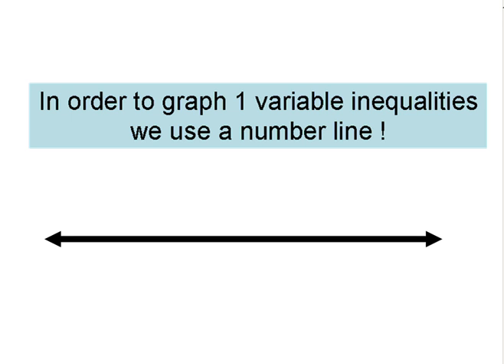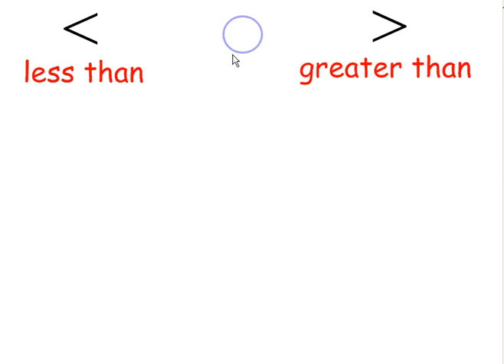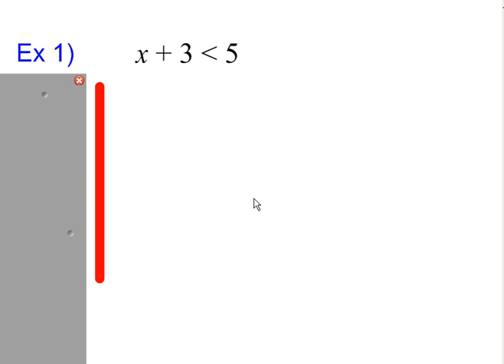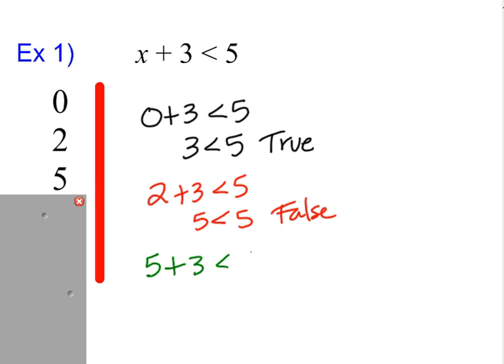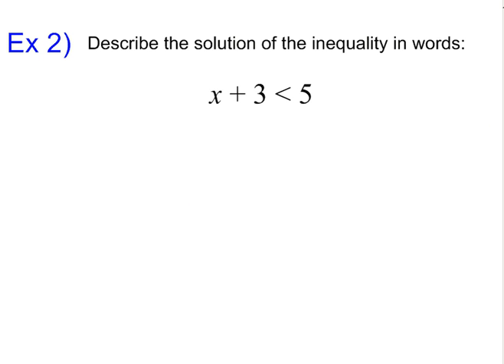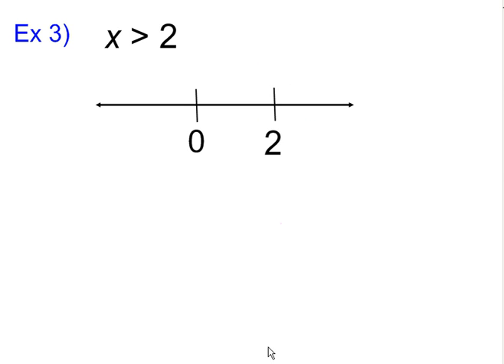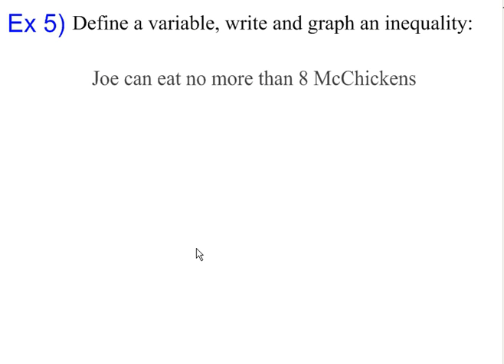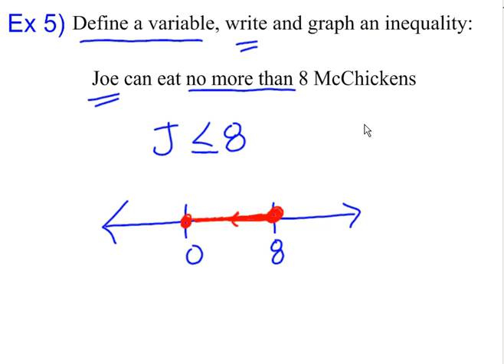Graphing and Writing Inequalities